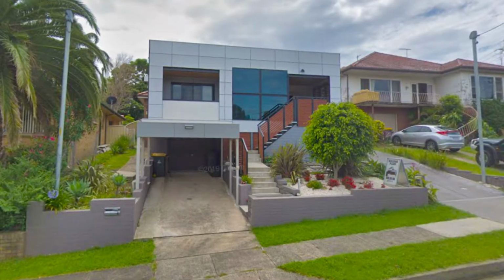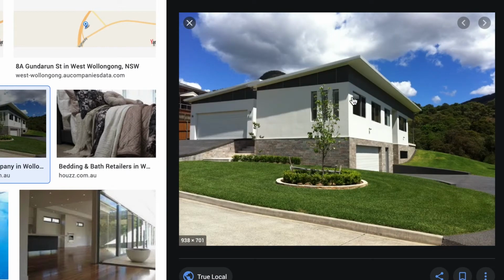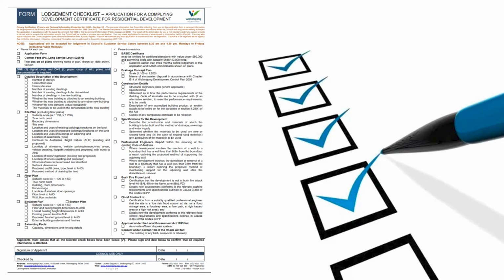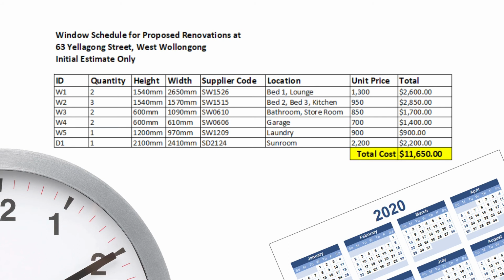Todd Huuskes, Design Team Management